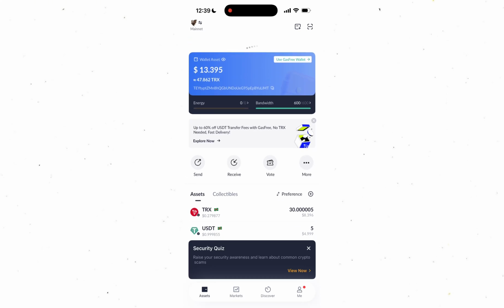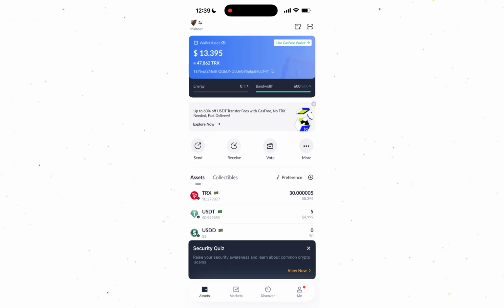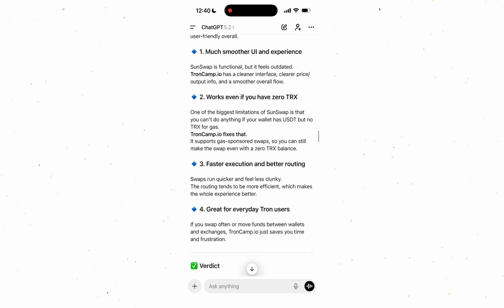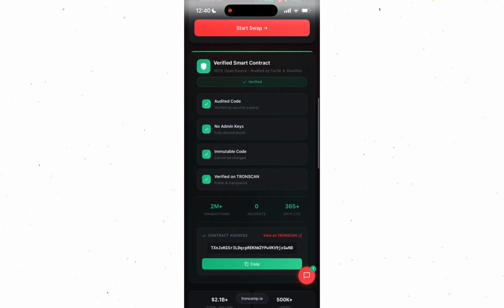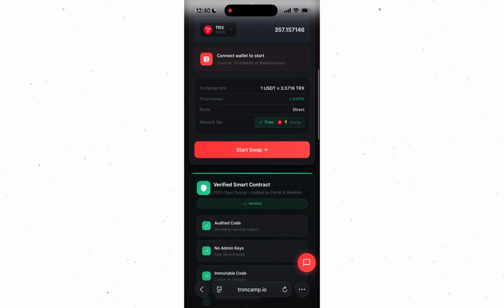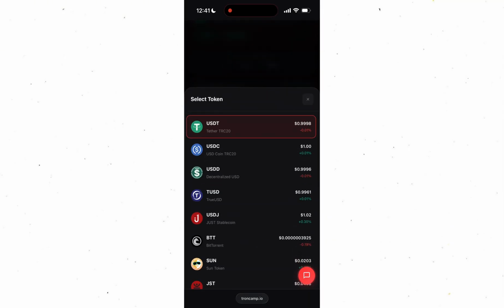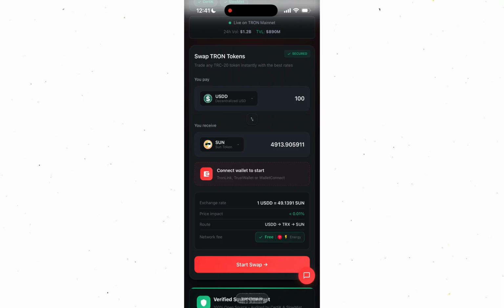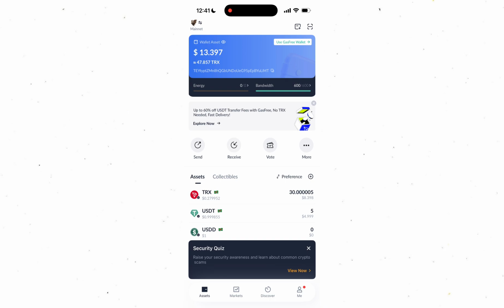How to Swap Tokens on TRON Even With 0 TRX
In this video, I’ll show you how to swap tokens on the TRON network even if you have 0 TRX on your balance.
Many users get stuck because they don’t have TRX to pay network fees. In this tutorial, you’ll learn how to swap USDT (TRC20) to TRX without holding TRX for gas, using a smart TRON swap solution.
✅ Swap tokens on TRON
✅ No TRX required for fees
✅ Works with USDT TRC20
✅ Fast, simple and beginner-friendly
If you’re using TronLink or any TRON wallet and wondering how to swap tokens with zero TRX, this video is for you.
💬 Comment if you want more TRON tutorials